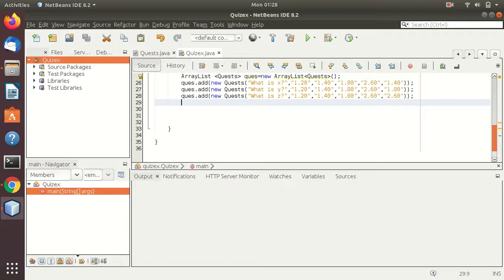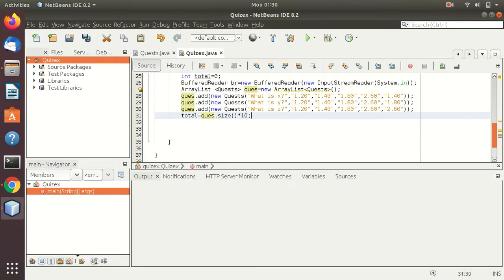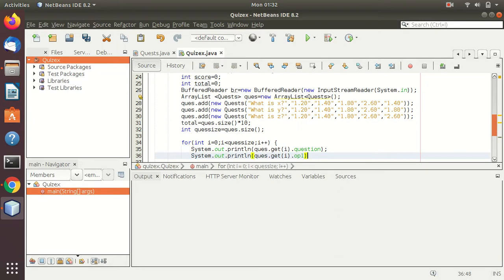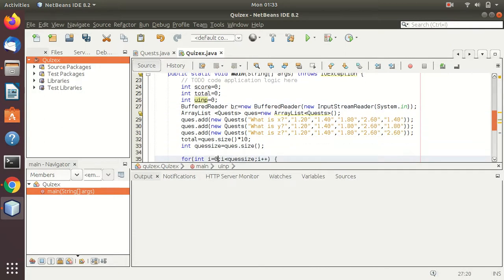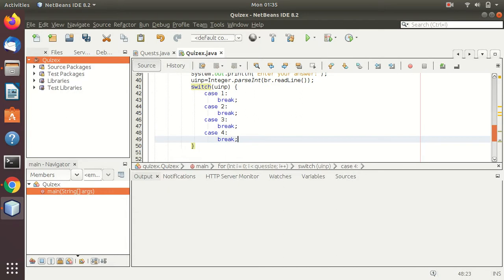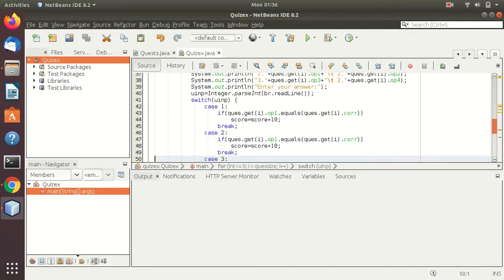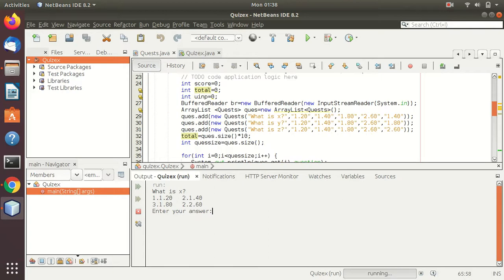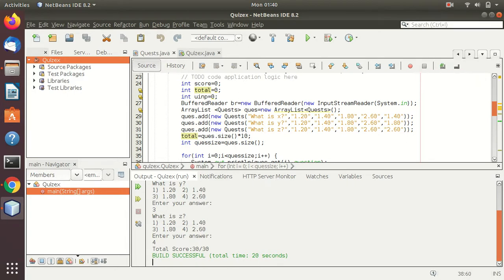Simple Quiz Application using Java (Part 2)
A simple Quiz Application using Java console. It's for the basic understanding of things like ArrayList, and basic OOPS concepts. Hope it helps.